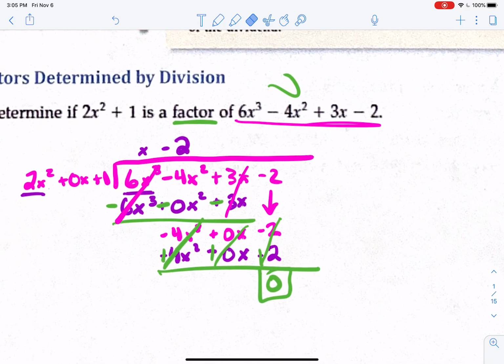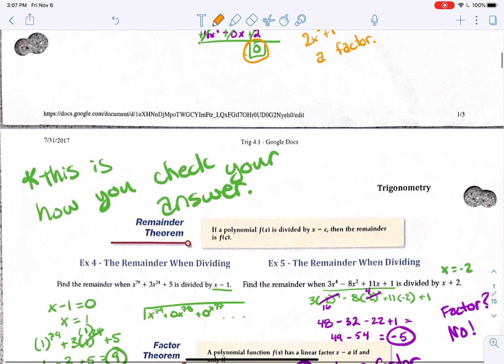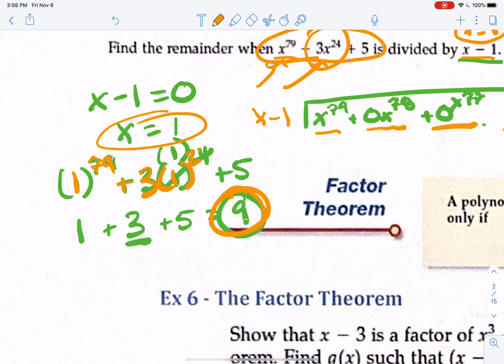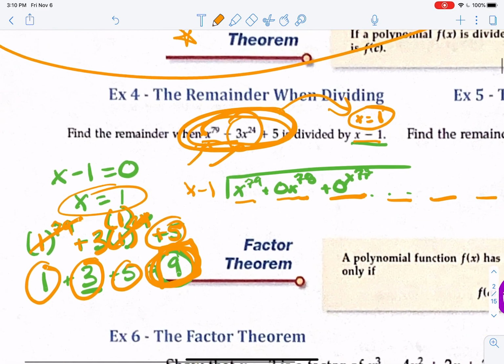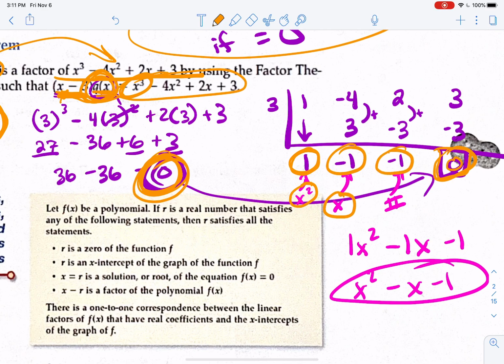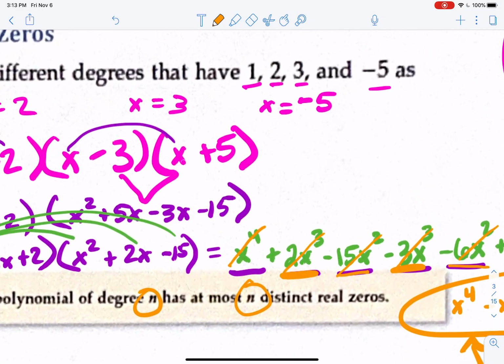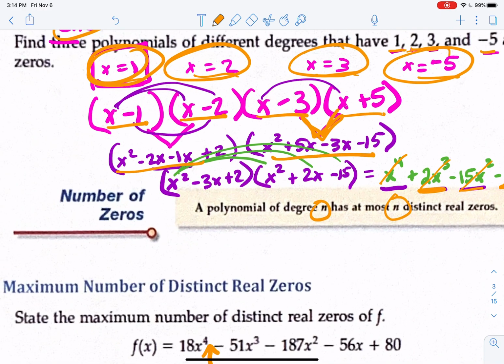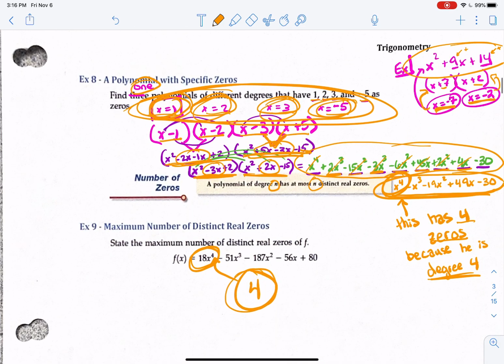Trig 4.1 Part B